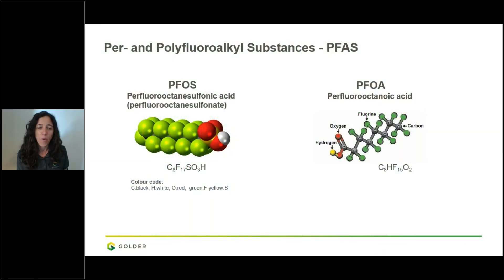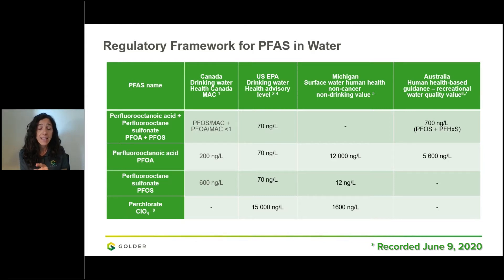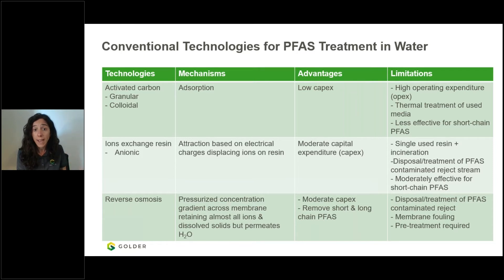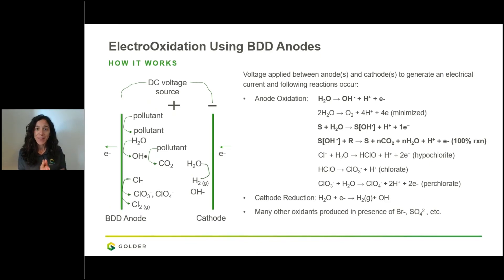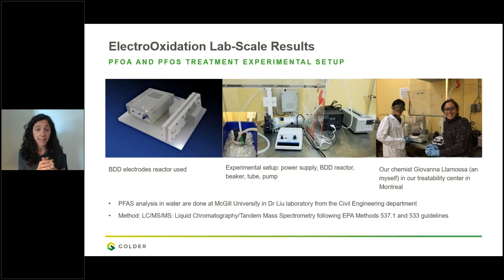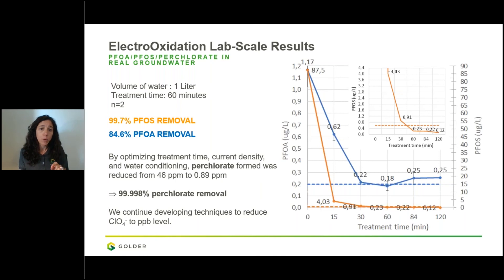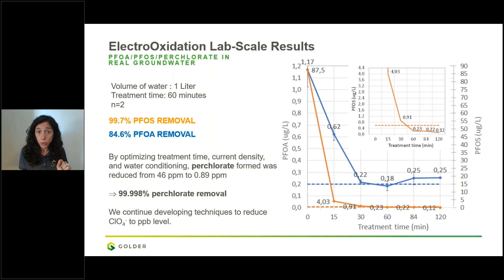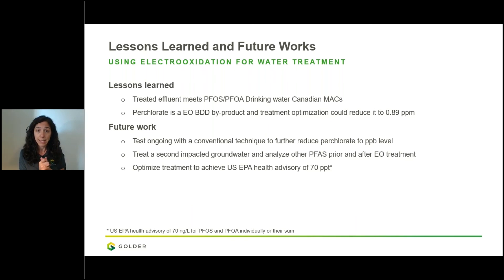Boron-doped Diamond Electro-oxidation for the Treatment of PFAS in Water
Lab-scale PFAS and by-products treatment results of an electro-oxidation unit and cost estimate vs. a conventional technology.